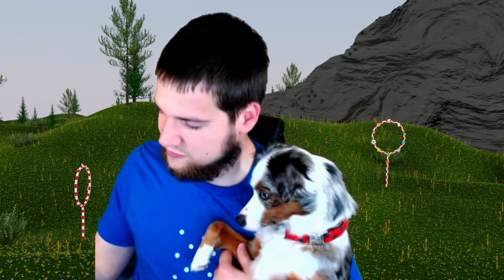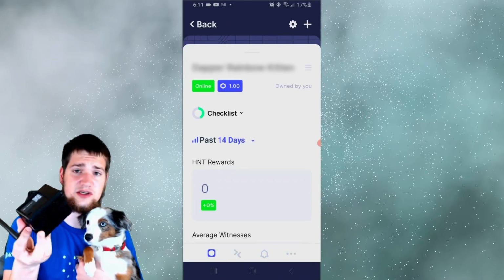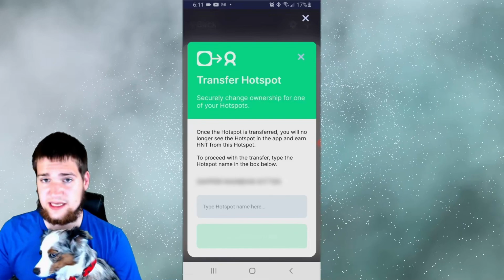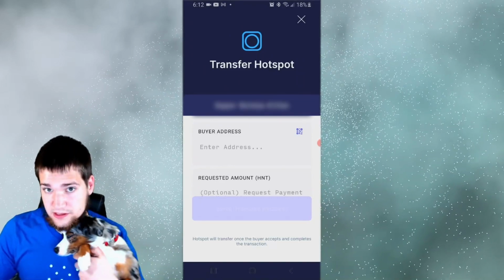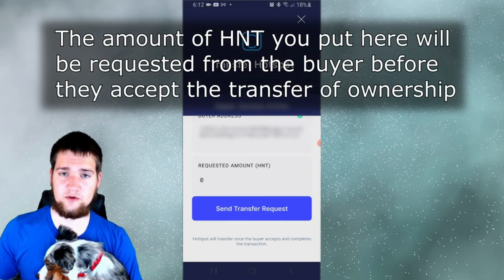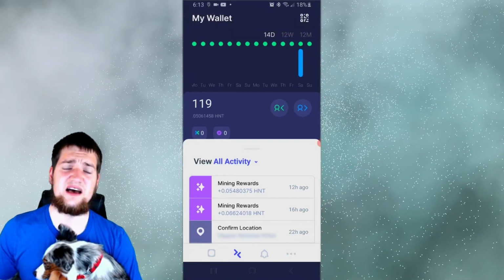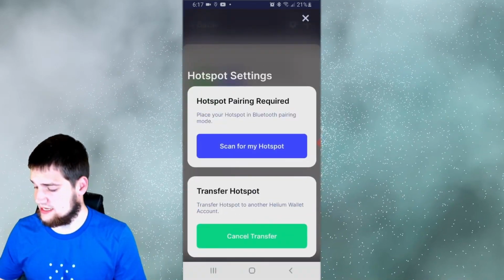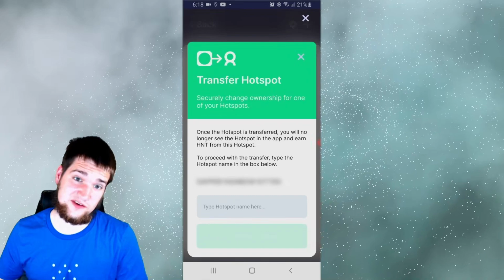How to Transfer the Ownership of you Helium Hotspot (Selling your HNT Hotspot Miner)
This is how to transfer or sell your Helium Hotspot Miner to another person.

"The Hotspot needs to have activity in the last 1200 blocks on the blockchain, so it may need to sync before it can you can transfer it"

★Outdoor and Indoor miner distributed by Parley Labs (Link for NORTH AMERICAN 🔗 Buyers)

★ Here's a link that details out how the tokens are distributed:
★ HOW MUCH WILL YOU MAKE - Here is a link to help you find hotspots in similar locations to you and how much they are earning :)
or try this site where you can estimate how much you will make separated by city and state.
★ You can also view data on the network, including how much each hotspot has earned to date and what challenges they have participated in,